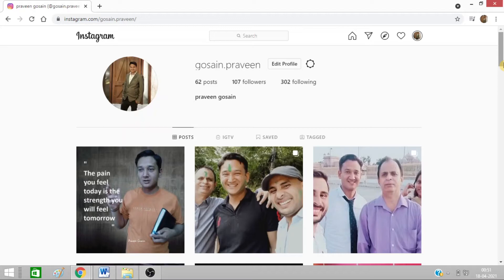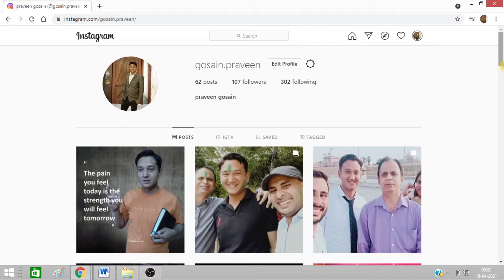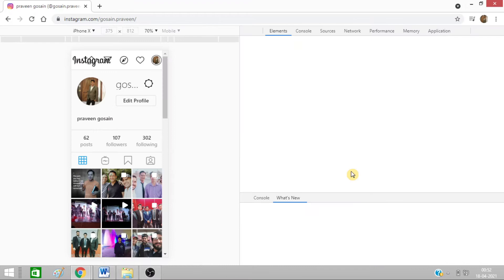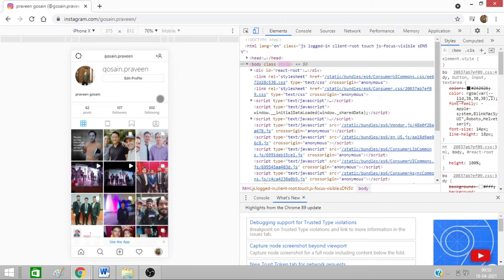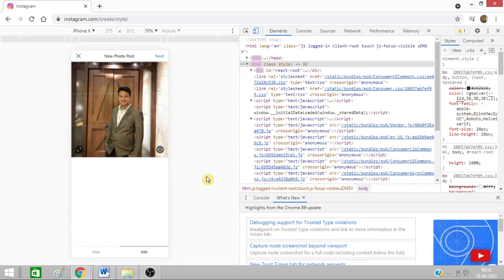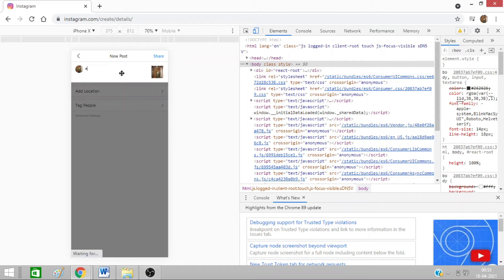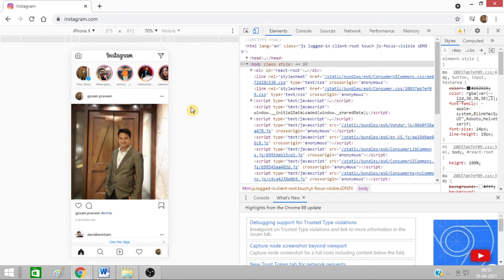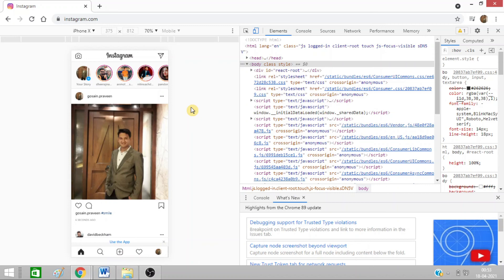How To Post To Instagram From A Desktop Computer Or Laptop – 2021 – Without Downloading Any Software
If you want to post on Instagram from your computer, this video is for you. It is possible to add post, story, photo and video on Insta by using your laptop. Post to Instagram from your computer, desktop, Mac or from web browser using the steps given in this tutorial. How to post on Instagram from laptop? Instagram post can be posted from PC using the given instructions on the video.